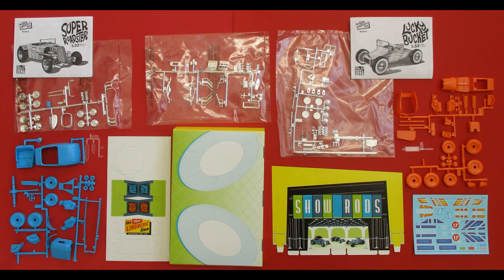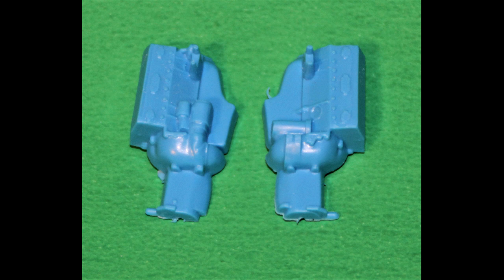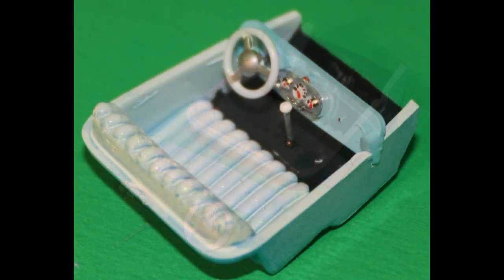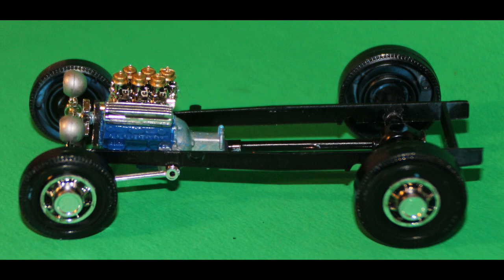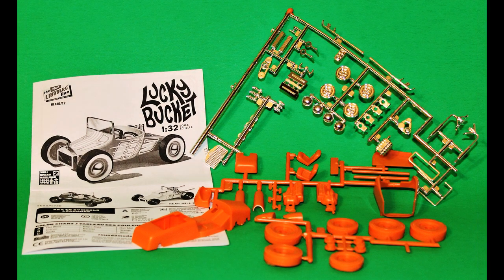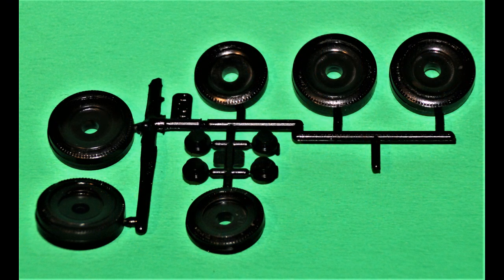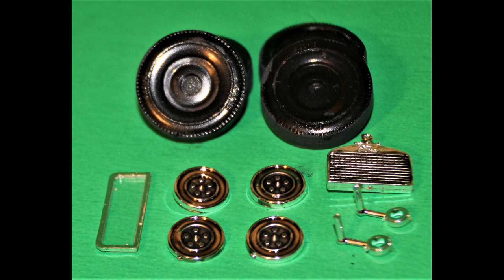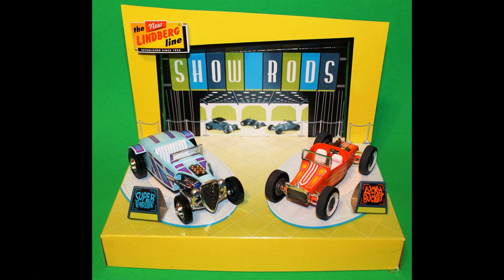How to Build the Dual Show Rods 1:32 Scale Lindberg Model Kit HL136 Review